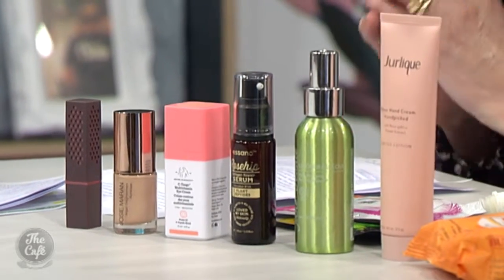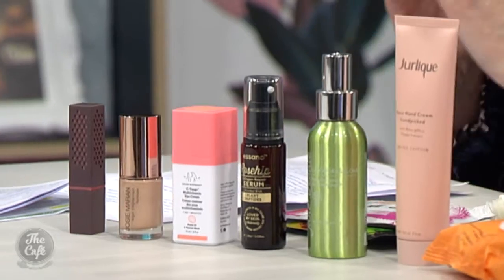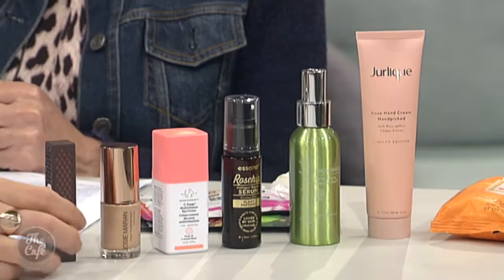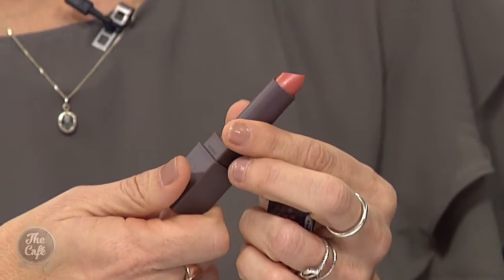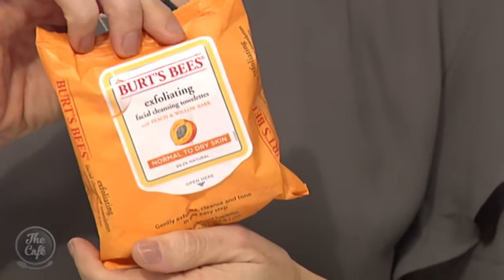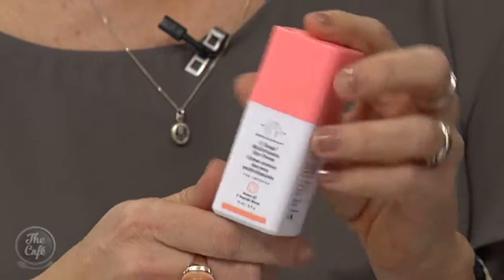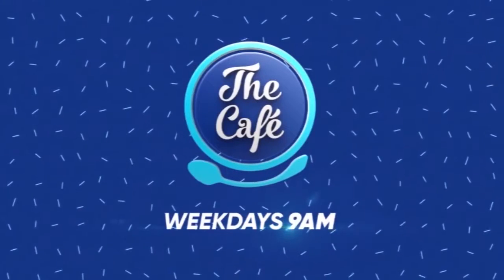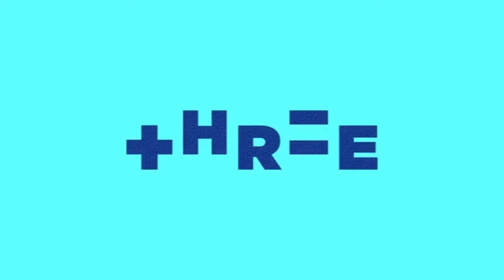How To Get A Clean Beauty Routine